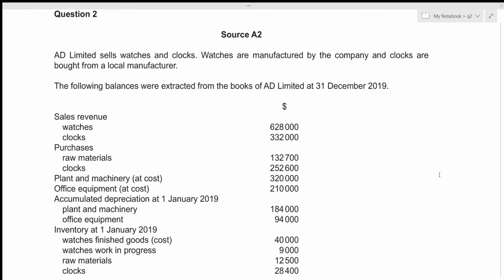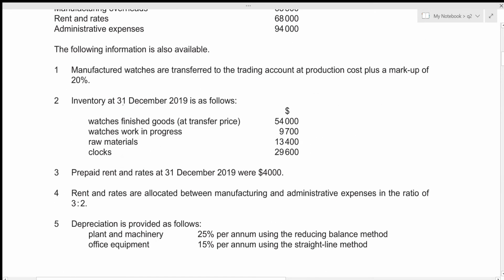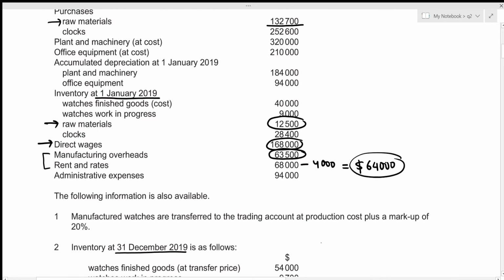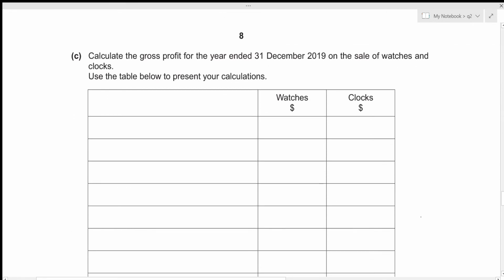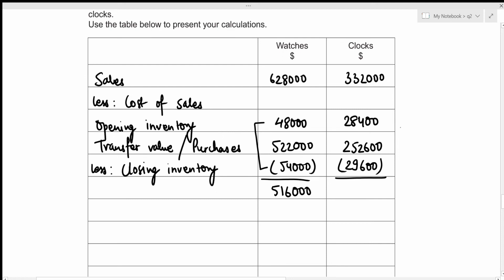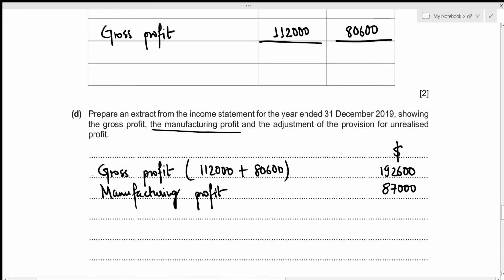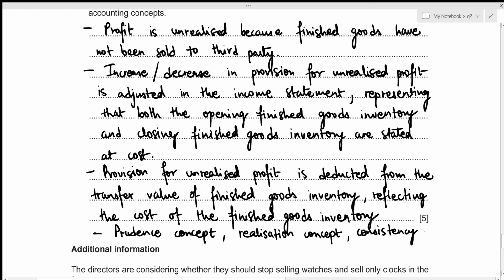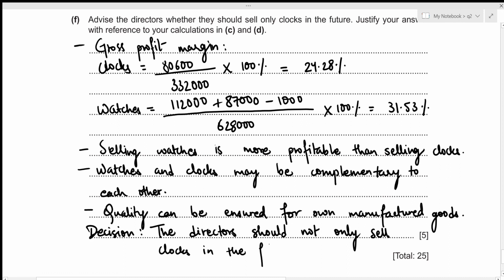A Level Accounting May June 2020 Paper 33 9706/33 Question 2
Timestamps:
0:00 Introduction
0:25 Part (a) (i)
1:28 Part (a) (ii)
2:13 Part (b)
13:49 Part (c)
19:21 Part (d)
23:22 Part (e)
27:46 Part (f)